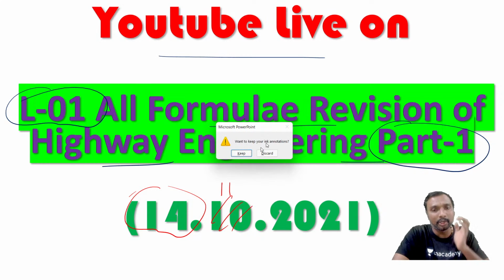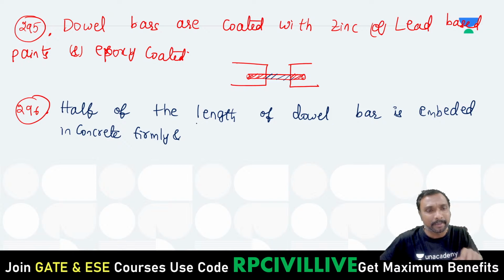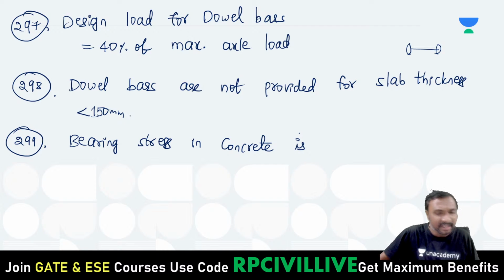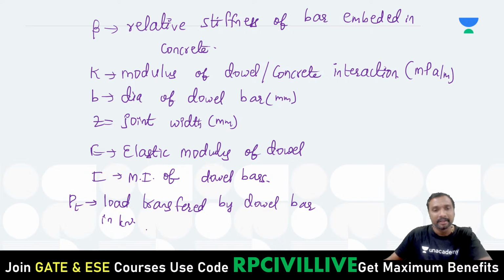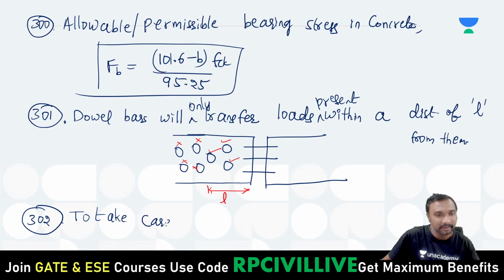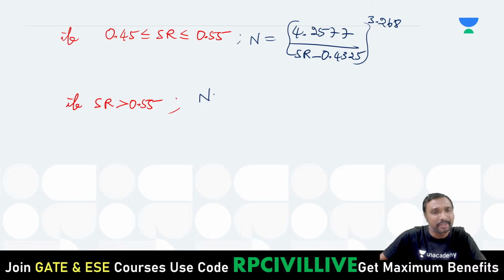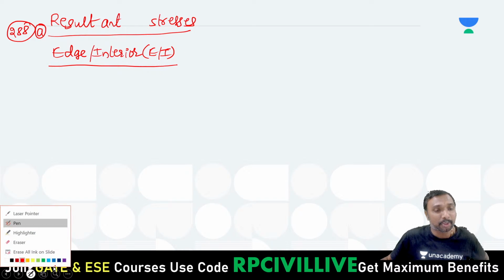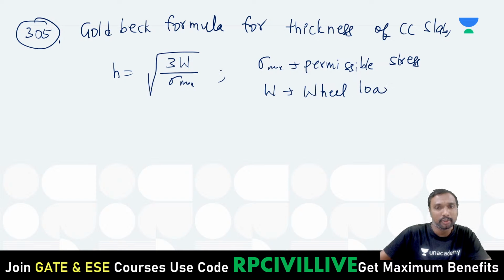All Formulas Revision on Highway Engineering -32 | GATE 2022 | Civil | Rajendra Prasad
In this session, educator Rajendra Prasad will be covering revision of all formulas of Highway Engineering. This will be beneficial to all the aspirants of GATE 2022.
Dear Learners,
Unacademy has taken the initiative of conducting free ESE mock interview sessions with our eminent panel members for the ESE 2021 Mains qualified candidates.
All the ESE 2021 Mains qualified candidates are requested to please enroll yourself by filling in your details in the above form.
👉 Are you in Revision mode?
All geared up for GATE 2022?
Then come and test your preparation
with all India GATE aspirants
with ALL INDIA MOCK TEST FOR  GATE 2022

For more interesting FREE content & to follow the educator, head over to Unacademy Special Classes

Get the GATE & ESE Iconic Advantage:
1. Personal Coach
2. Study Planner & Bi-weekly Reviews
3. Dedicated Doubt Clearing Space
4. Personalized Test Analysis
5. Study Booster Sessions
6. Preparatory Study Material
7. All the Unacademy Subscription Benefits
Dedicated channels for your GATE & ESE Preparation:
Join our Exclusive Telegram Channel & Group for GATE & ESE Exams:
Unacademy Subscription Benefits:
1. Learn from your favorite teacher
2. Dedicated DOUBT sessions
3. One Subscription, Unlimited Access
4. Real-time interaction with Teachers
5. You can ask doubts in the live class
6. Download the videos & watch offline
About Educator: Educator Rajendra Prasad brings 8+ years of experience in teaching and is one of the best faculties for GATE & ESE on the platform. He has also taught in several prestigious institutes across India.